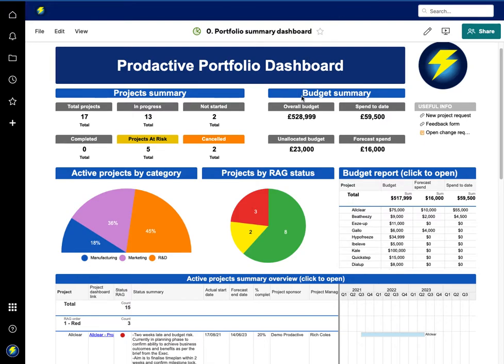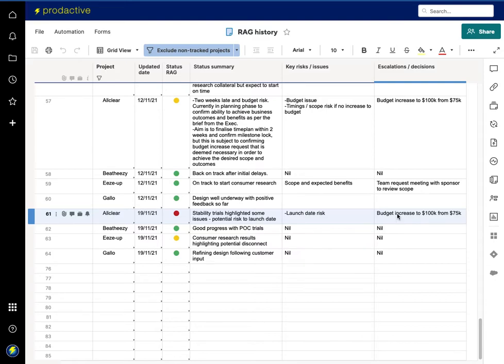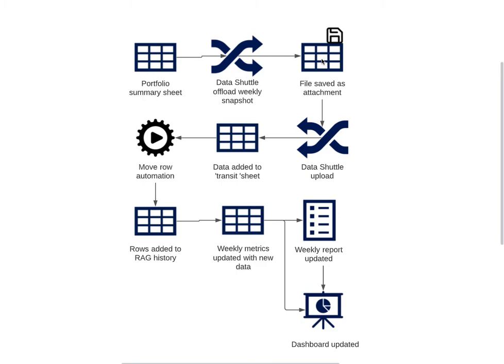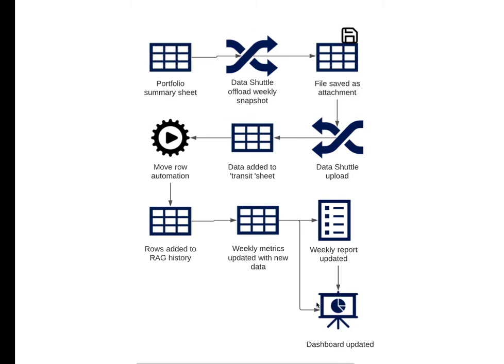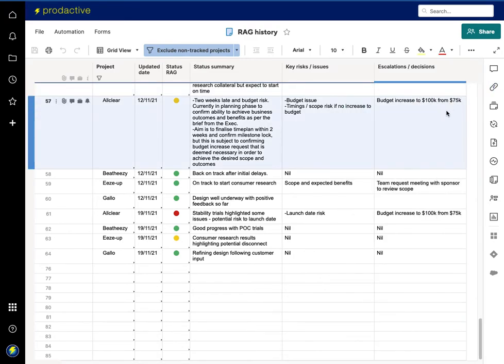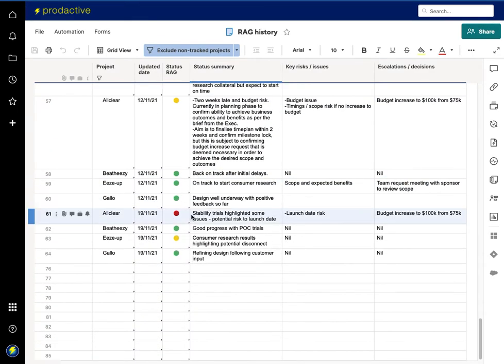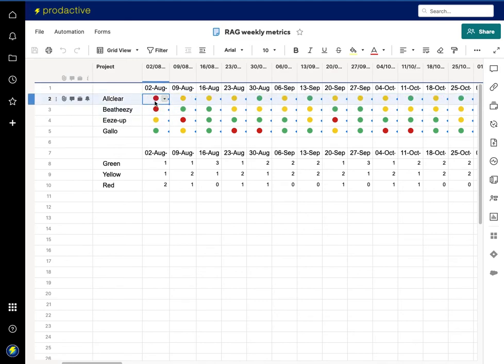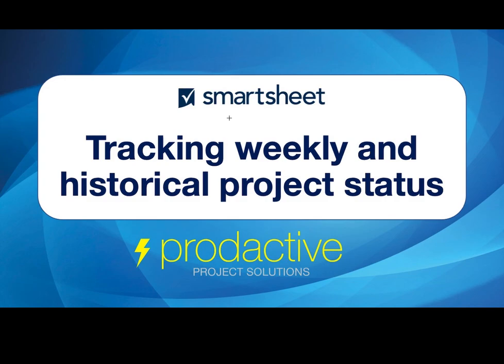Smartsheet demo on tracking and weekly and historical project status using Data Shuttle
There are a variety of scenarios where stakeholders wish to view the trend of project status over time and the weekly / monthly snapshot.  This can equally apply to financials, among a whole host of use cases.

In this video I demo how you can take a scheduled weekly snapshot using Data Shuttle and then add that snapshot to a rolling record that in turn can be used to feed metric sheets and dashboard views, as well as simply serving as a reference sheet for anyone wanted to see the historical data.

Note this can be done without DataShuttle by using the copy row function - it just means you end up with a lot more columns, but maybe you'll find them useful for future reference by having a history of the weekly snapshot.